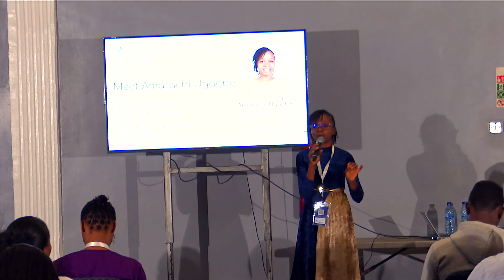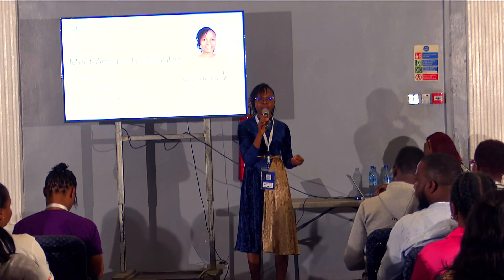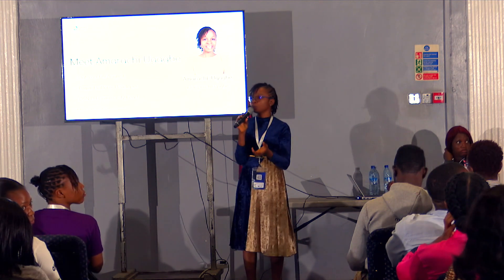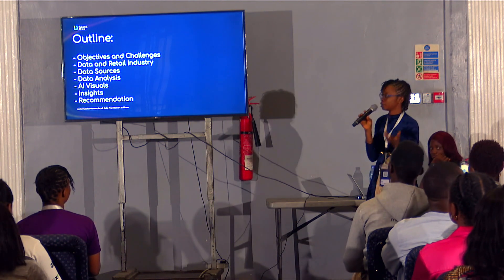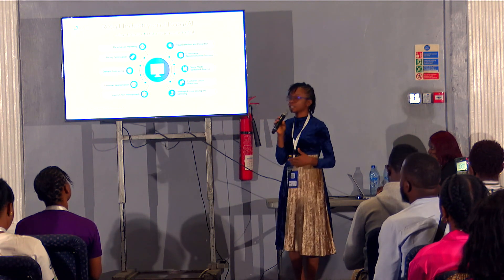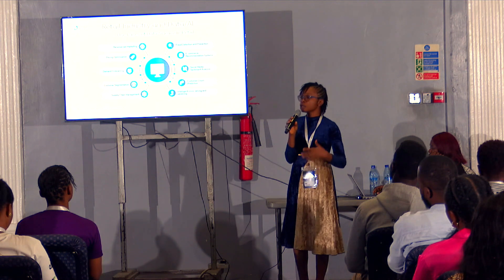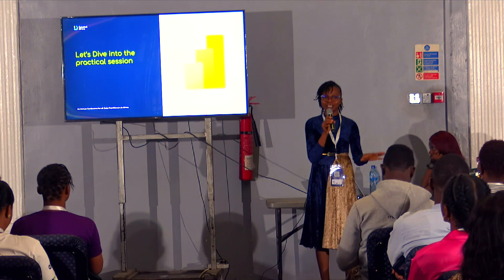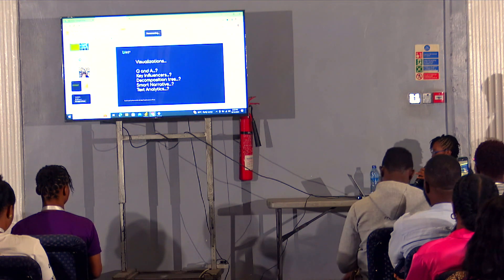Unlocking Retail Insights Harnessing the Power of PowerBI AI Visuals - Amarachi Nwoke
Data Analyst and Community Lead-DSN PH.

In the era of data-driven business, organizations in the retail industry face a myriad of challenges in extracting actionable insights from their sales and operational data. To stay competitive and drive growth, it has become imperative for retailers to leverage advanced technologies and tools that enable them to make informed decisions quickly.

This workshop, titled "Unlocking Retail Insights: Harnessing the Power of Power BI AI Visuals," is designed specifically for professionals in the retail industry who seek to unlock the untapped potential of their data.

The workshop will focus on leveraging Q&A, Key Influencers, and Decomposition tree visuals to empower retailers with the ability to uncover valuable insights and gain a competitive edge. With the conference theme "The Data-Driven Business: Unlocking the Power of your Data," this workshop will delve into the unique challenges faced by the retail industry and demonstrate how AI in Power BI can address these challenges effectively.

Key workshop highlights include:
• Understanding the Retail Data Landscape
• Introduction to AI in Retail
• Leveraging Power BI Visuals for Retail Insights- (creating visually appealing and interactive reports)
• Hands-on Workshops and Case Studies
• Interpreting and Communicating Retail Insights.

By the end of this workshop, participants will have a solid understanding of how AI in Power BI visuals can be harnessed to unlock valuable insights in the retail industry. They will be equipped with practical skills to transform raw retail data into actionable intelligence, enabling them to make data-driven decisions that enhance sales performance, optimize operations, and deliver superior customer experiences.